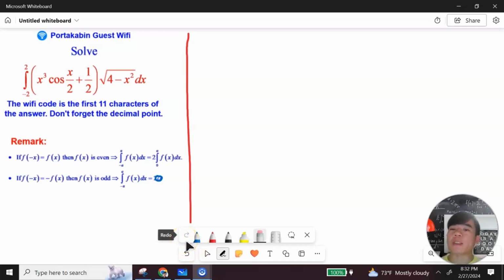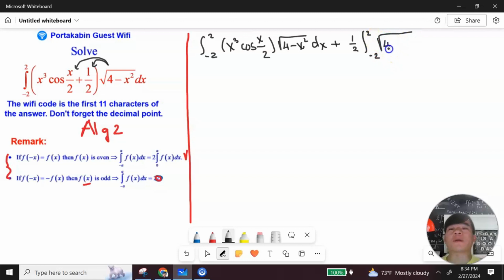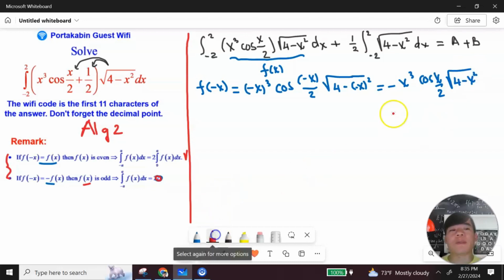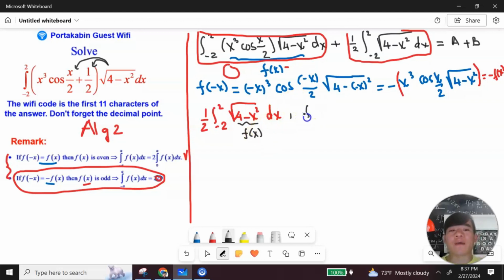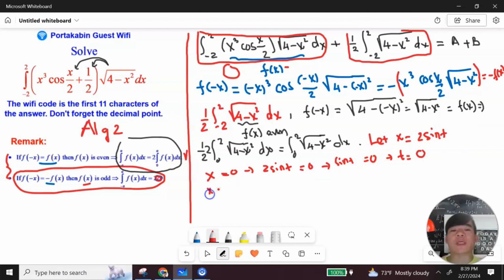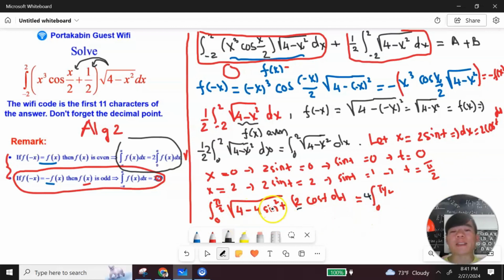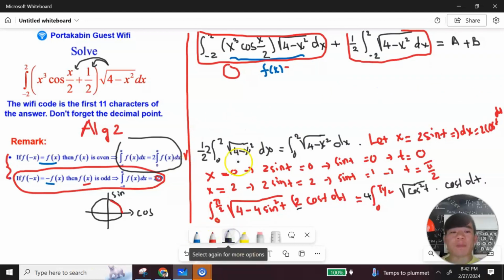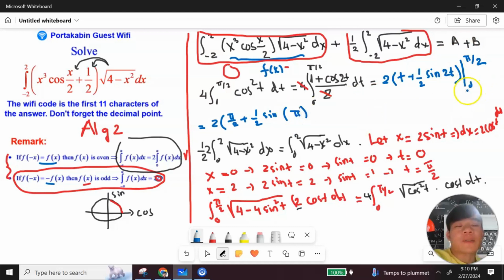This Integral Looks Scary but Easy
Want the Wi-Fi password?
Solve the integral below to earn access! It’s a fun challenge that tests your calculus skills—and your connection depends on it!
You won't see this AP Calculus problem on the exam for sure.